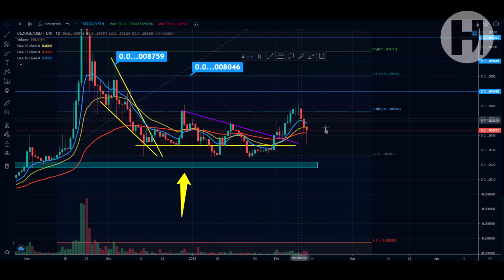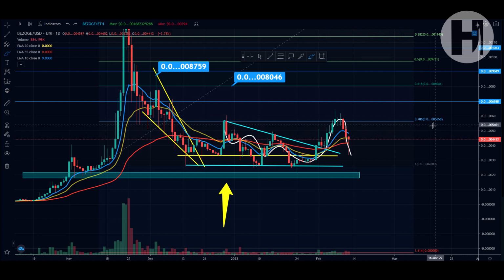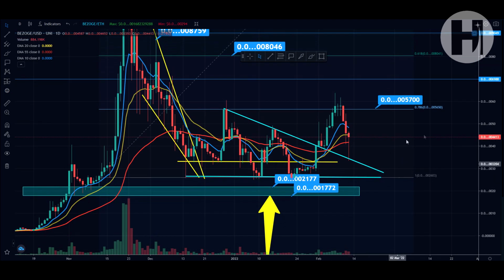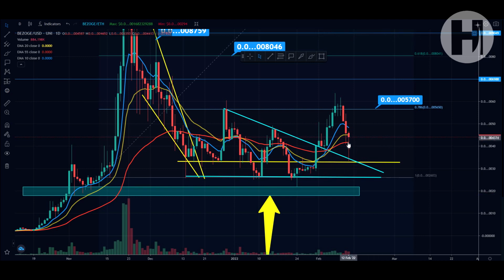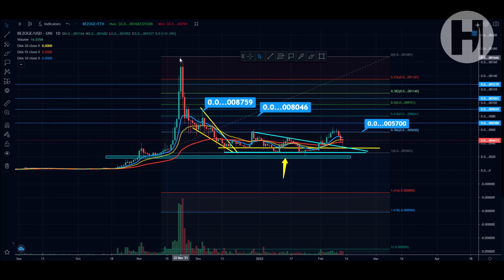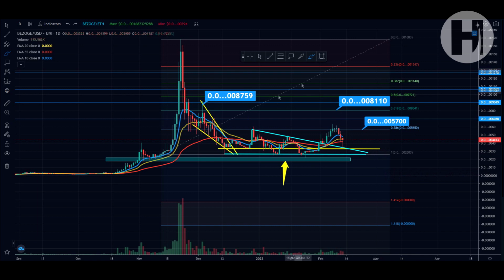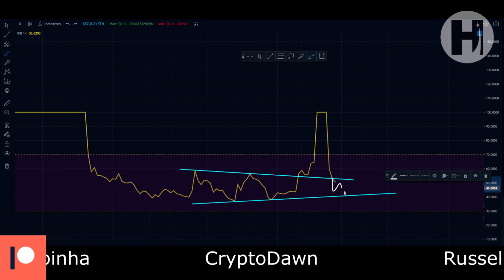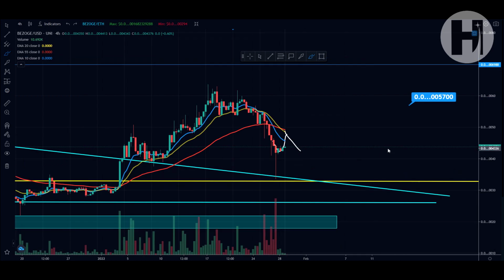BEZOGE EARTH - BEZOGE TOKEN TECHNICAL ANALYSIS AND PRICE PREDICTION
►USDT(trc20) - TVfTnUDcSqkBcYPrLbtowcCmaTyDWZhRYz